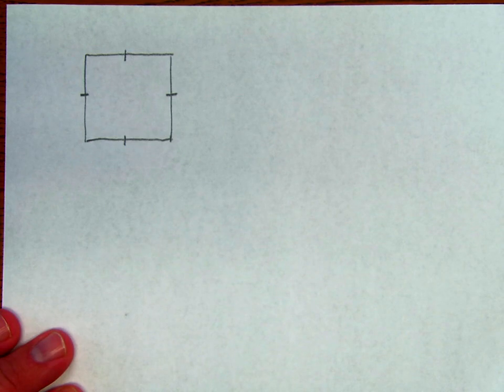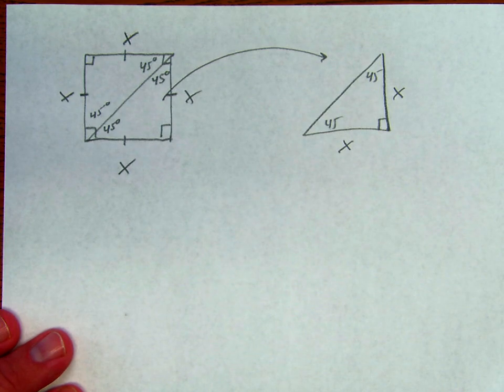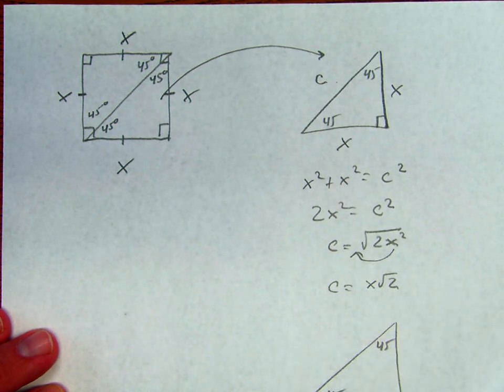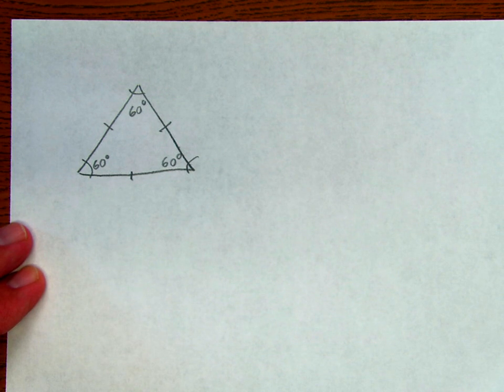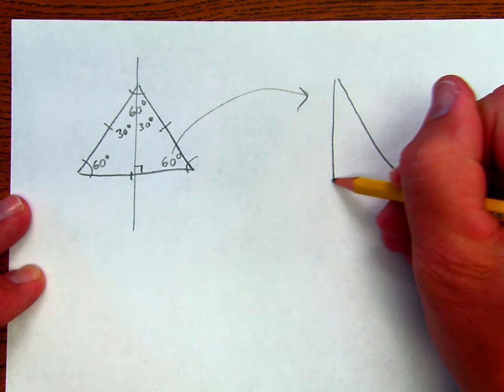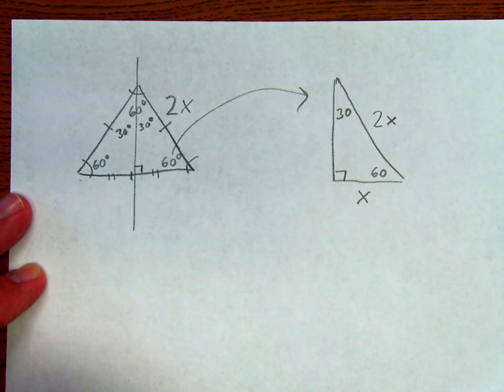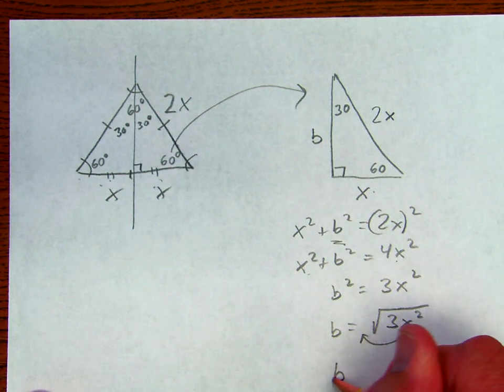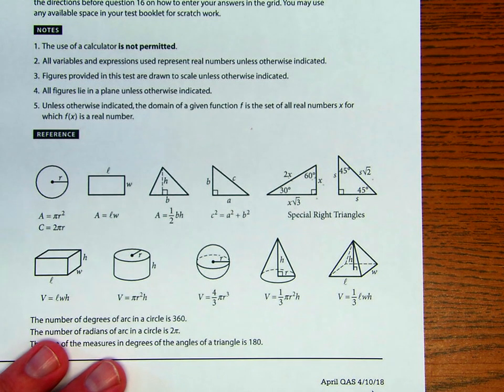Sp Rt Triang Derivations